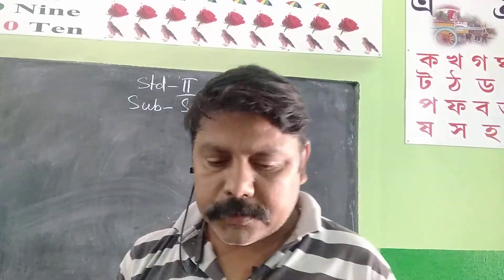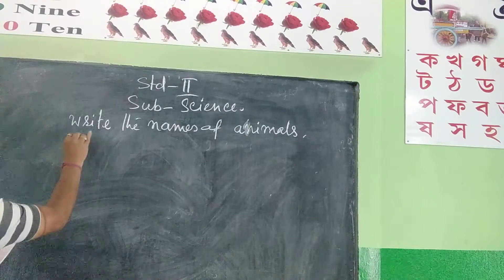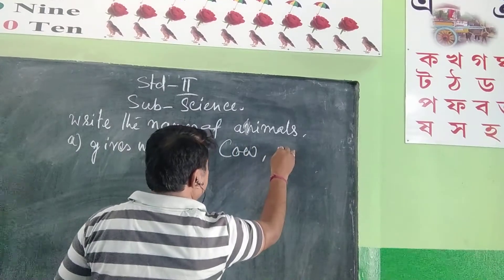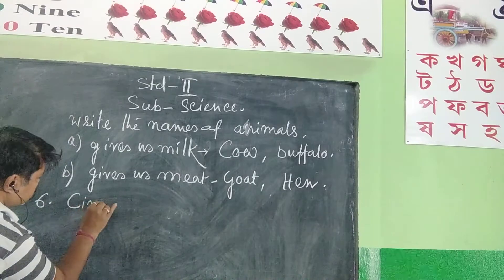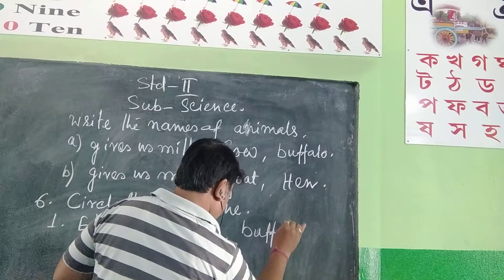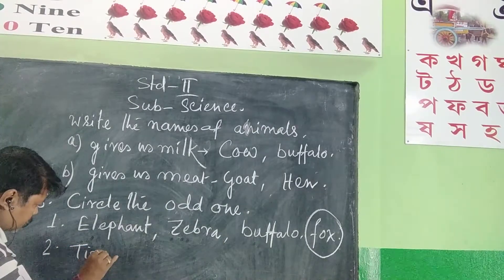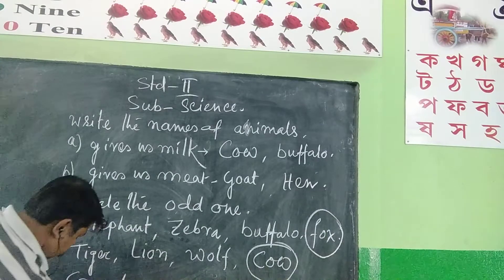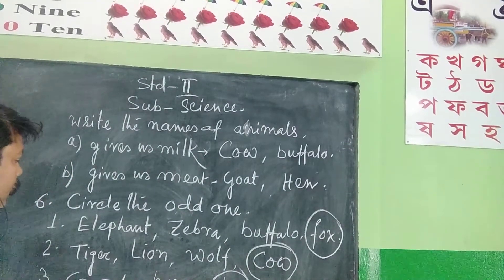STD - II ( SUB - SCIENCE )